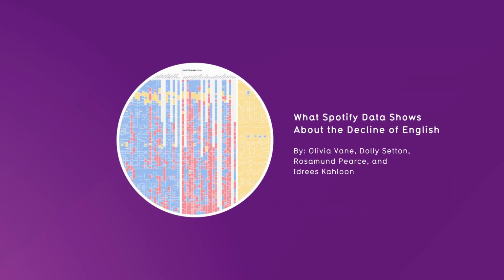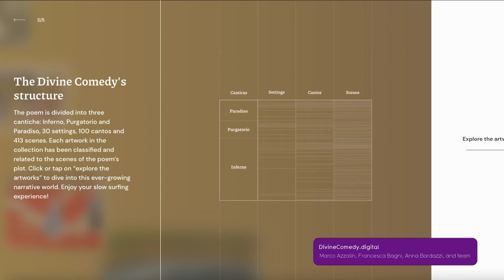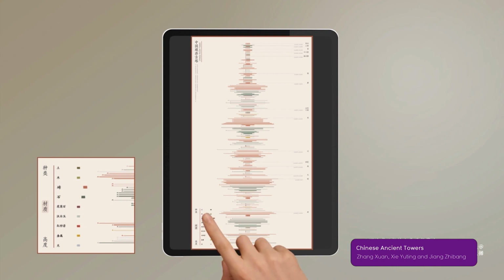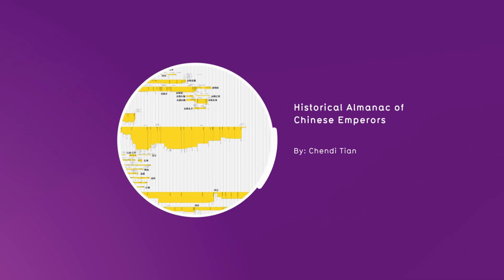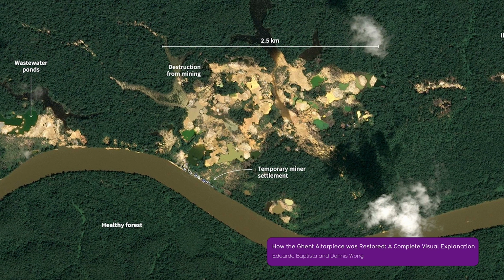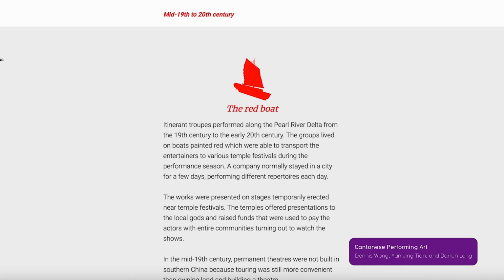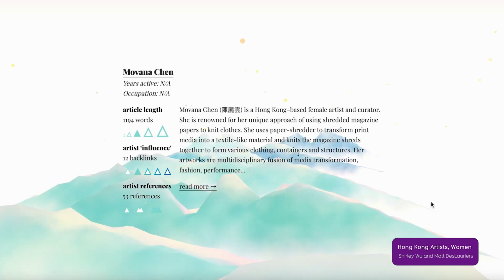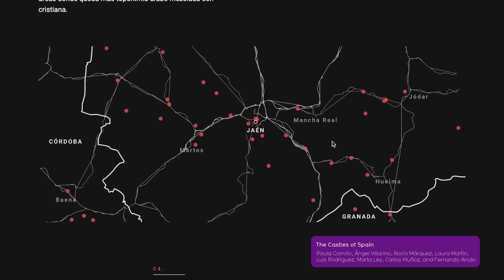Arts, Entertainment & Culture Category | Shortlist | Information is Beautiful Awards 2022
Introducing the 2022 Information is Beautiful Awards shortlist in the Arts, Entertainment & Culture category.

Shortlisted works are part of the final phase of judging where the winners are selected from.

🏆About the Information is Beautiful Awards🏆

The Information is Beautiful (IIB) Awards has been celebrating excellence & beauty in data visualization, infographics, interactives & information art since 2012. The IIB Awards returned from a 2-year pause in 2022, hosted by the Data Visualization Society.

The Awards have been a beacon of data visualization excellence since their launch, showcasing exceptional work across our field over eight awards seasons. Every year, hundreds of visualizations are submitted to the Awards. Previous winners have gone on to gain job offers, book deals, media coverage, and art exhibitions.